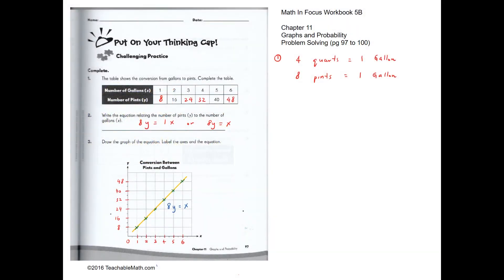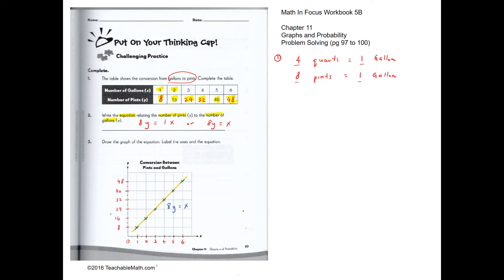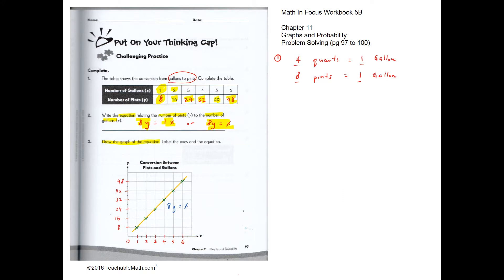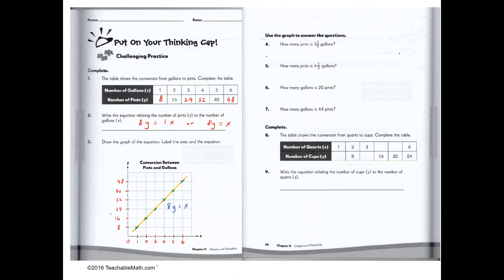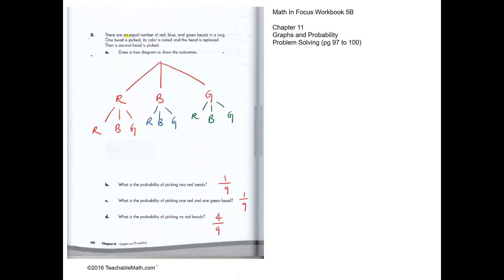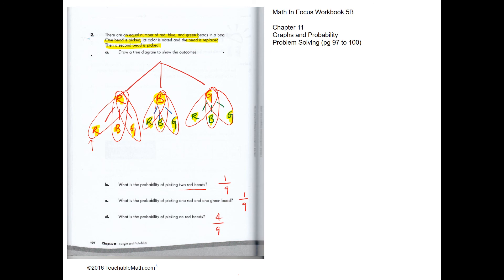MIF Workbook 5B Solutions Chapter 11 Graphs and Probability Pg97 to 100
Math In Focus MIF Workbook 5B Solutions Chapter 11 Graphs and Probability Pg97 to 100.